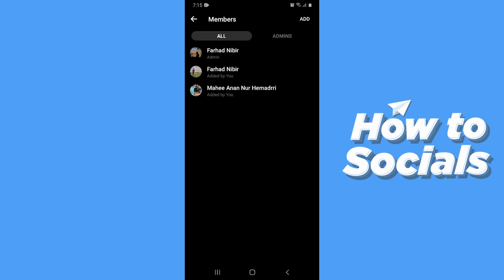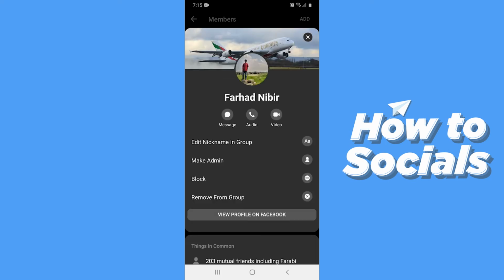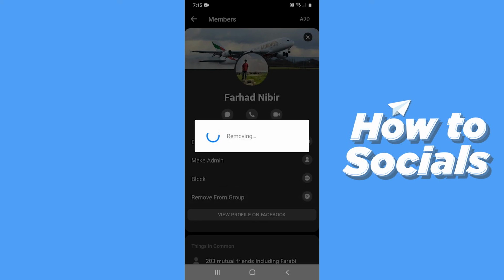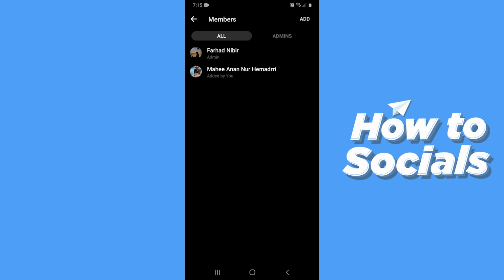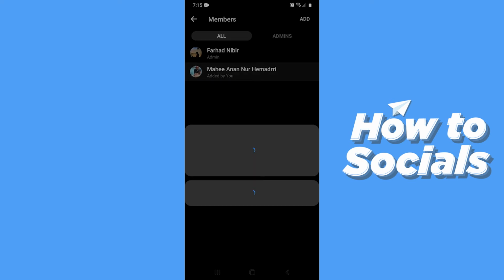How to Deactivate a Group Chat in Facebook Messenger (FAST & SIMPLE)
In this video I show you how deactivate any groupe chat on Facebook Messenger fast. Enjoy!